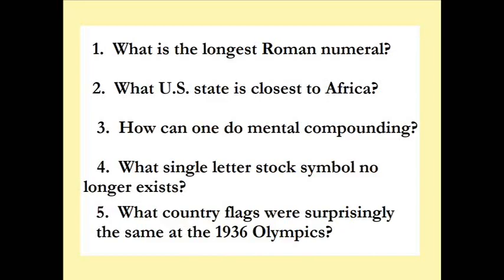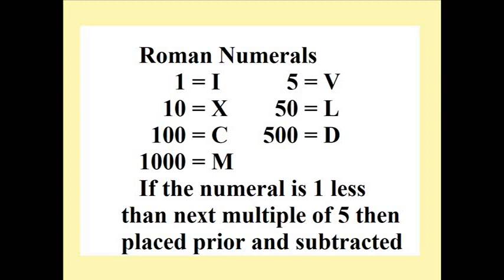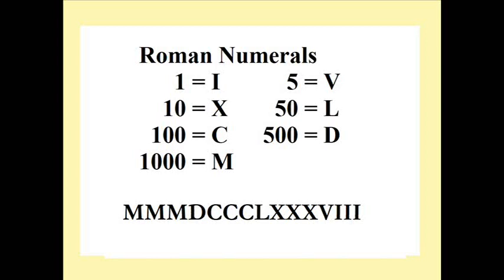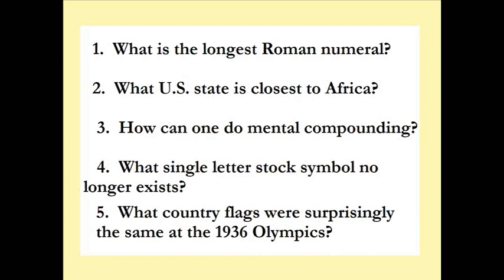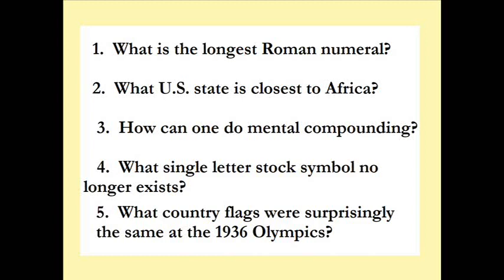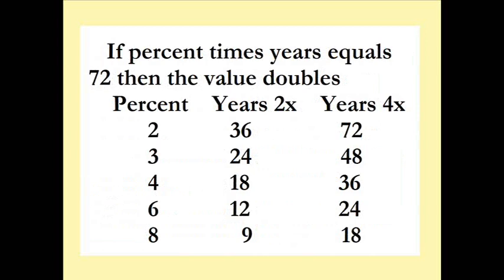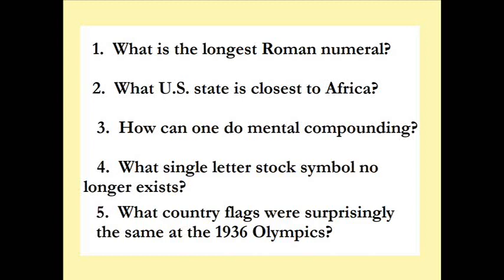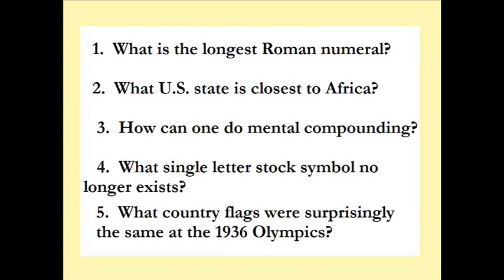Tricky Quiz 6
Tricky Quiz 6  ERRATUM:  XL is 40...and CM is 900...silly me